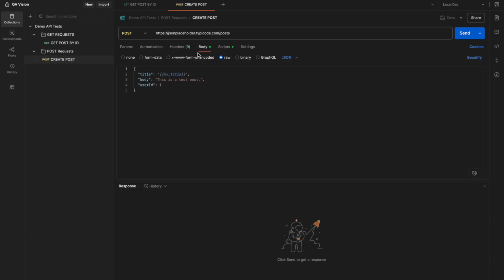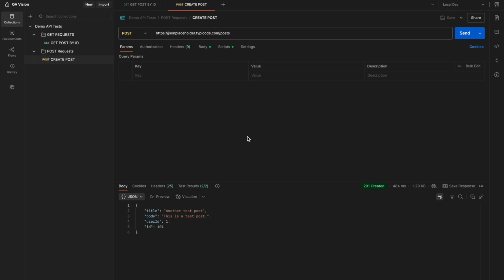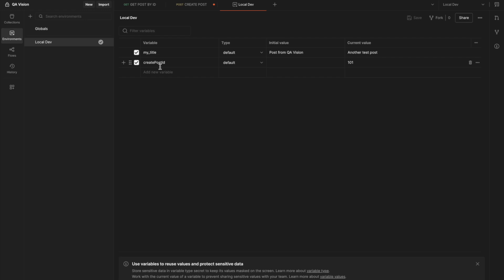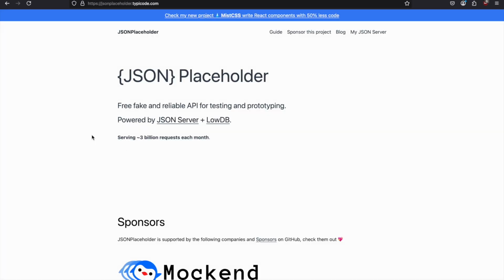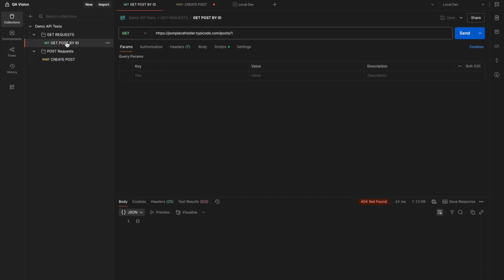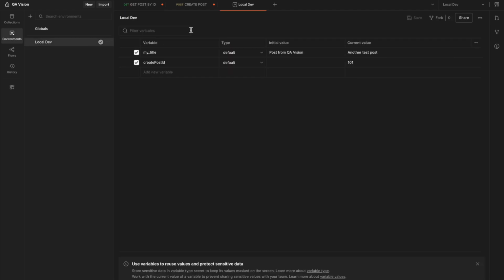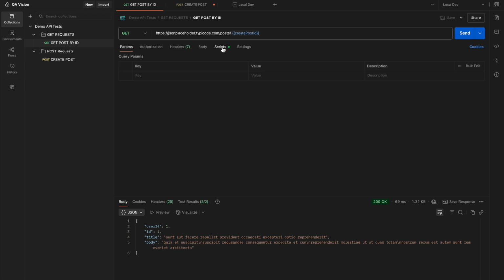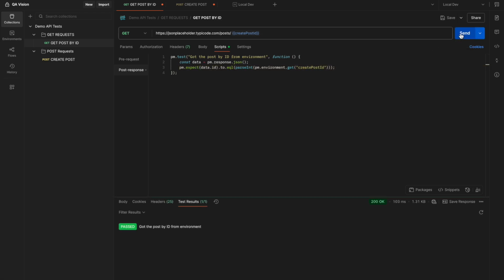Postman Test Automation #3 — Chaining Requests and Using Dynamic Data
Learn how to chain requests in Postman by passing dynamic data between them.
In this video, we take a POST request, extract the ID from the response, and use it in a GET request — a key skill for real-world API test automation.

💡 Even though JSONPlaceholder doesn’t actually save the data, this is a perfect example of how to work with environment variables and response chaining in Postman.

   What you’ll learn:
 • How to extract data from one request
 • How to store it in an environment variable
 • How to use that variable in a different request
 • How to write post-response scripts for validation

✅ POST request script
pm.test("Status code is 201", function () {
    pm.response.to.have.status(201);

pm.test("Response contains created post", function () {
    const jsonData = pm.response.json();
    pm.expect(jsonData).to.have.property("id");
    pm.expect(jsonData.title).to.eql(pm.variables.get("my_title"));

pm.environment.set("createdPostId", pm.response.json().id);
console.log("Used title:", pm.variables.get("my_title"));

✅ GET request script (chained)
pm.test("Got the post by ID from Env", function () {
    const data = pm.response.json();
    pm.expect(data.id).to.eql(parseInt(pm.environment.get("createdPostId")));